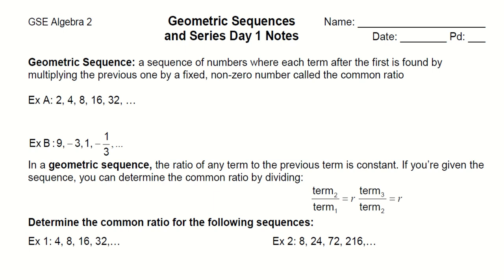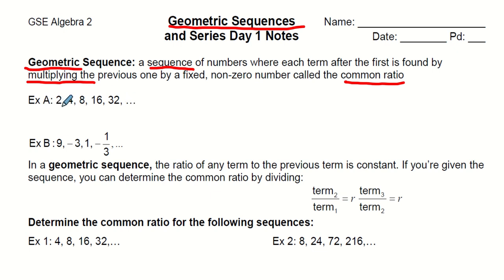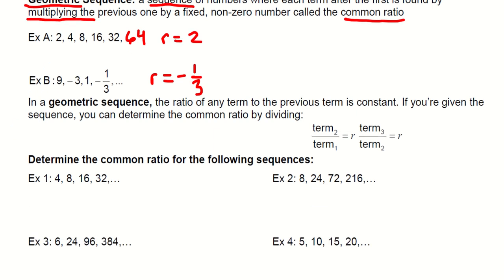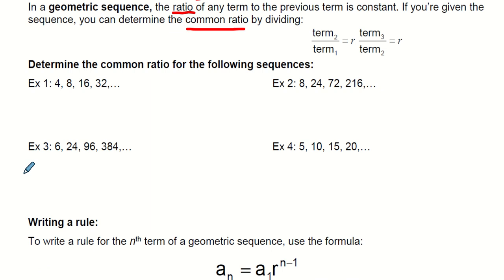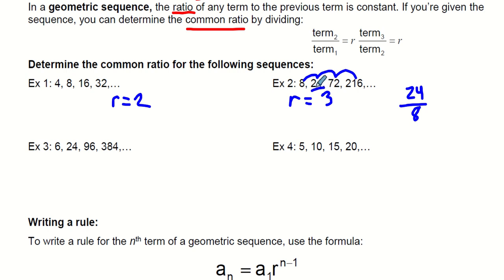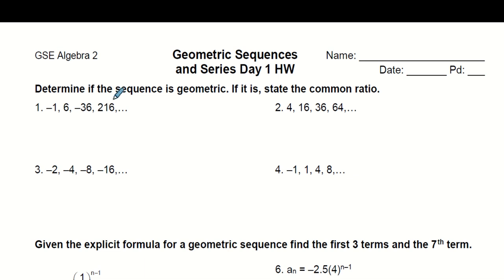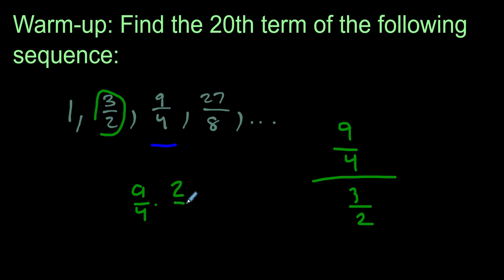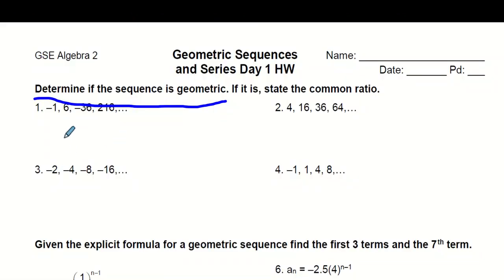Geometric sequences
Video going over Geometric sequences.